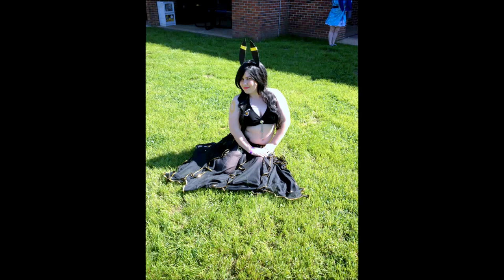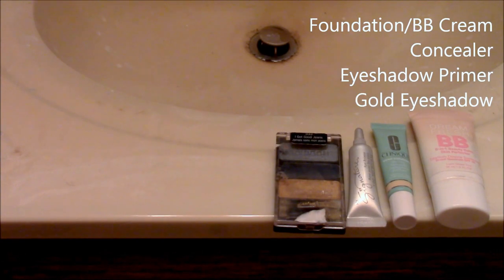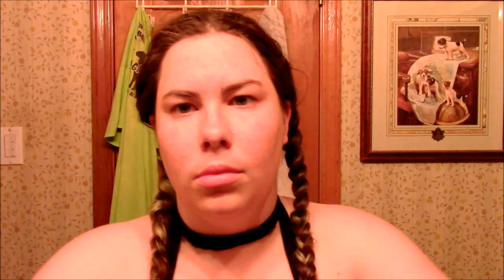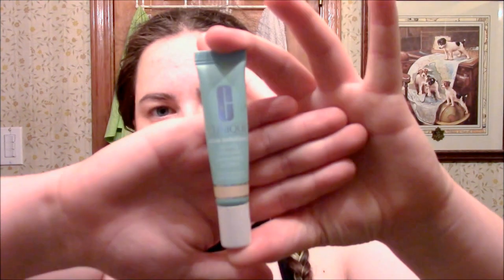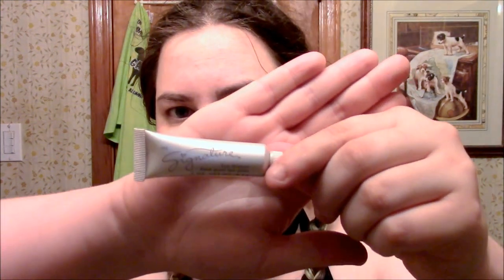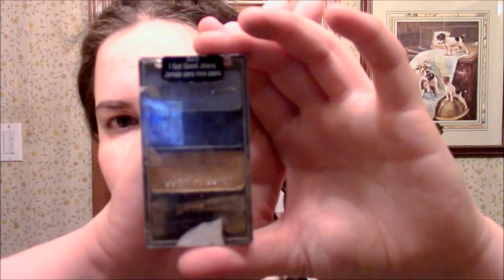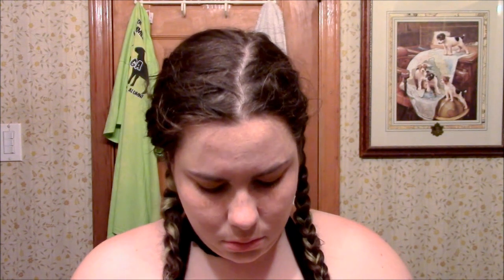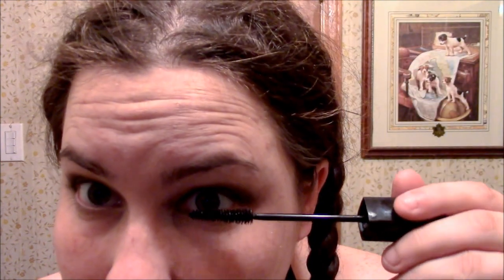Make Me Up: Umbreon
This is how I did my makeup for my belly dancer version of Umbreon from Pokemon. This can be modified to be however you want it to be and can be modified for different skin tones. Hope you enjoy it!